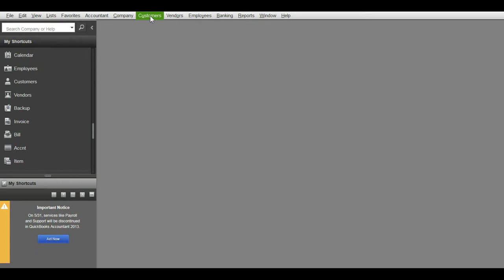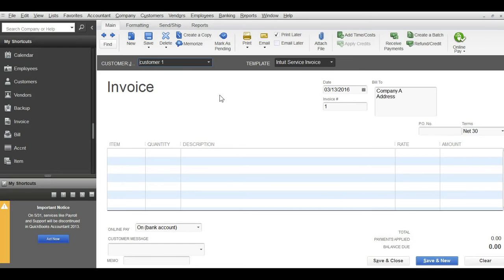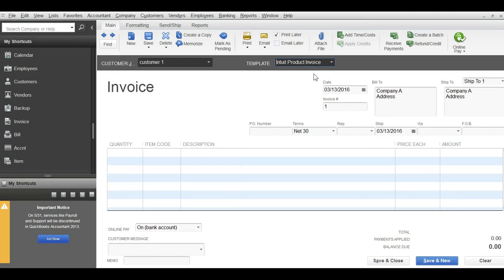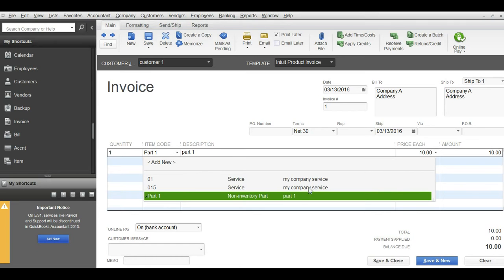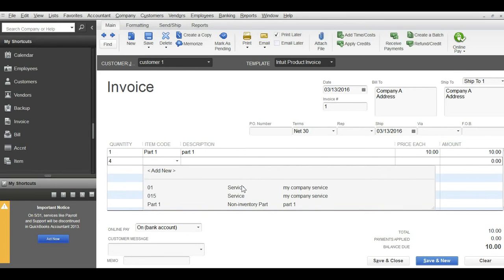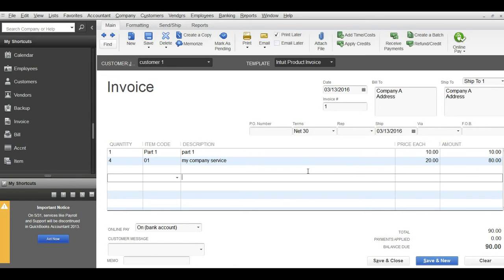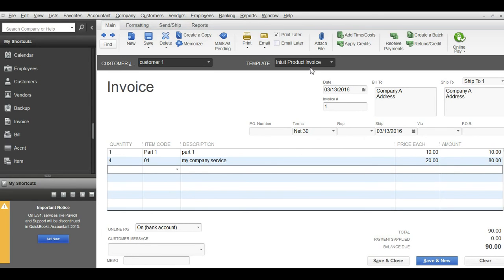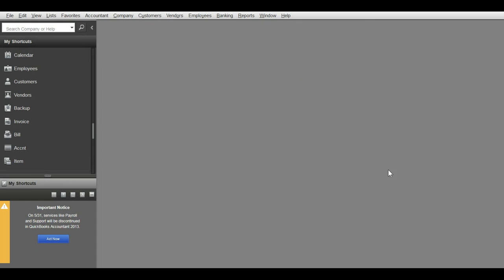Bookkeeping: Creating an invoice, in quickbooks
A quick and basic look at creating an invoice using quickbooks.